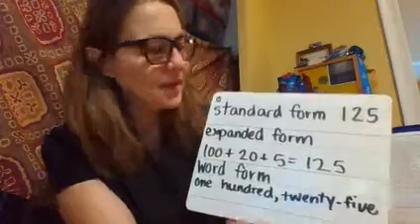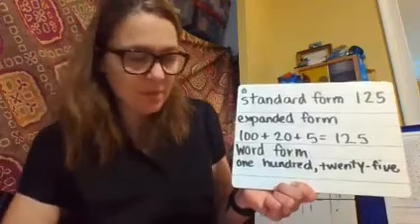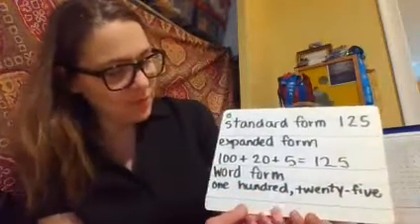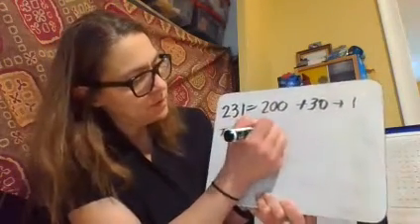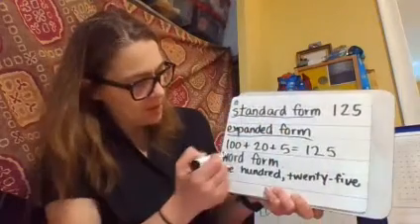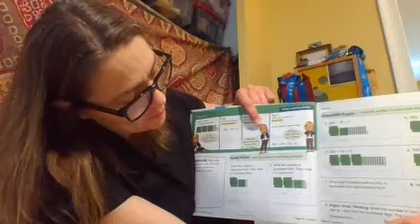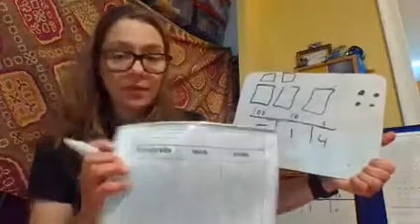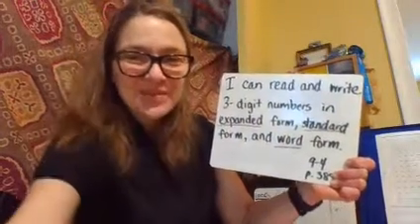9 4 Place Value writing 3-digit numbers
Students write 3-digit numbers in standard form, word form, and expanded form.